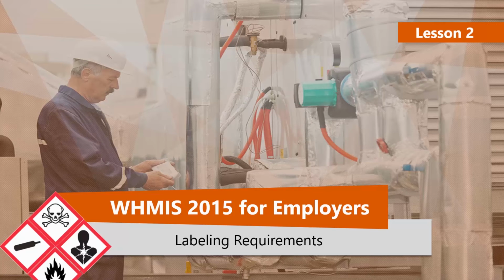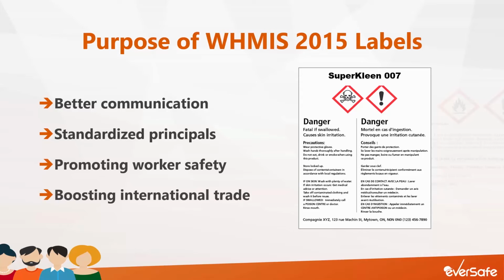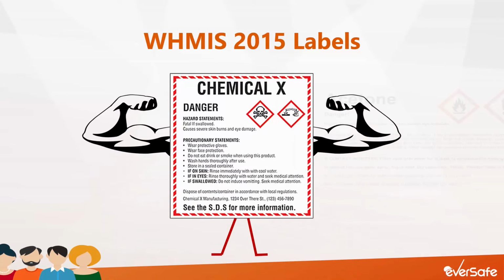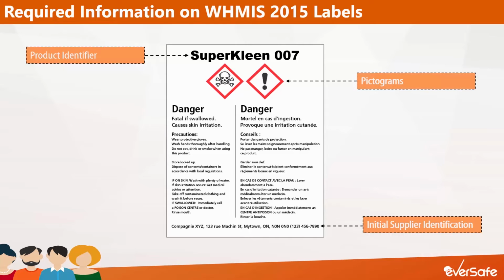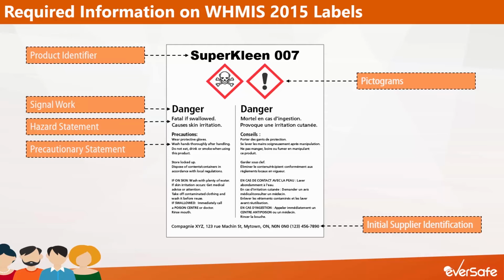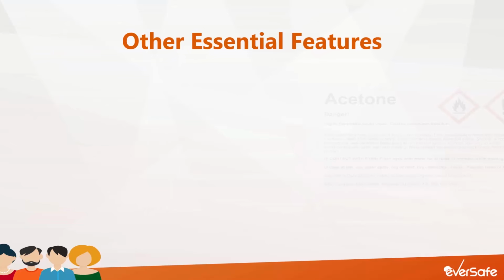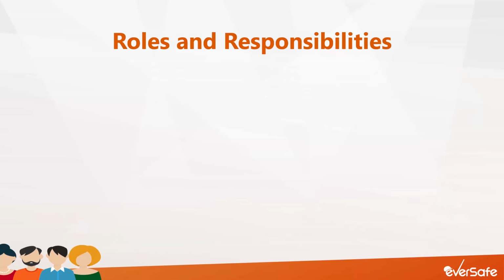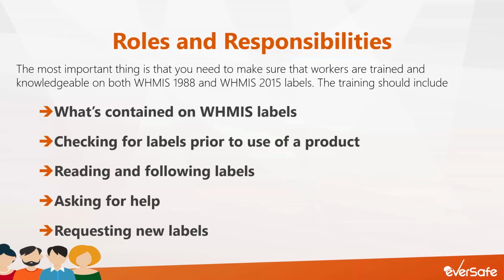WHMIS 2015 Labeling Requirements (Part 2)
Part 2 of this WHMIS 2015 for Employers 5-part video series  covers the new labeling requirements and the differences between WHMIS 1988 and WHMIS 2015 labels.

If you want to receive the Free WHMIS 2015 Program that includes a whmis training power point, quiz, certificate templates, compliance check list, online training credit and more visit the links below to sign up: